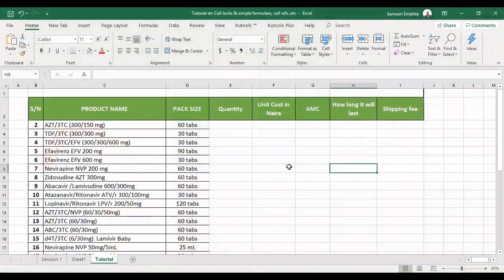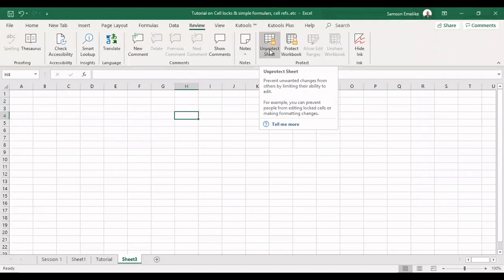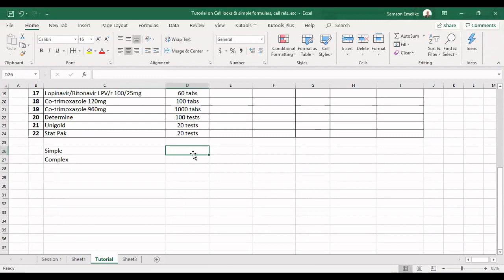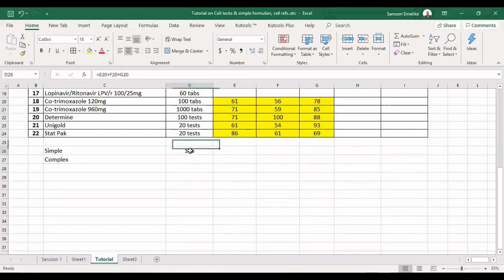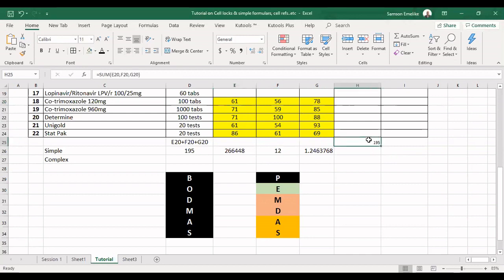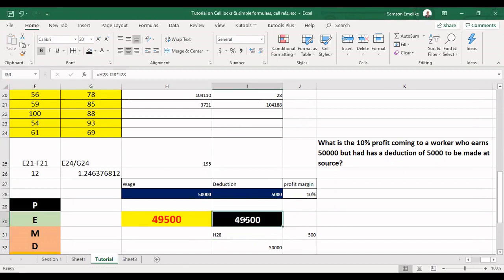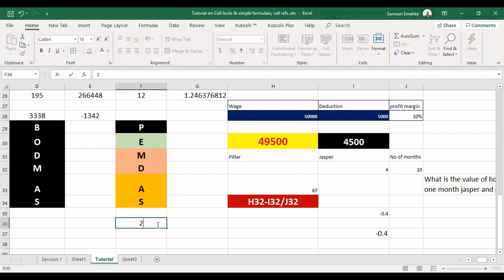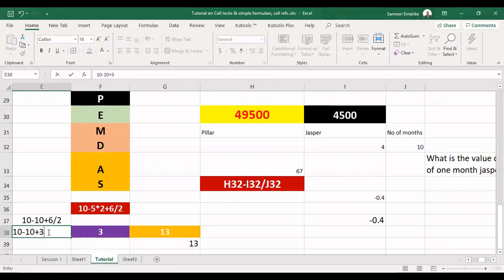Havron Excel Coursewares Module 2 Session 1 Simple Formulas, Cell locks etc